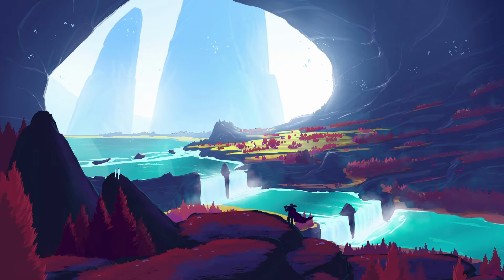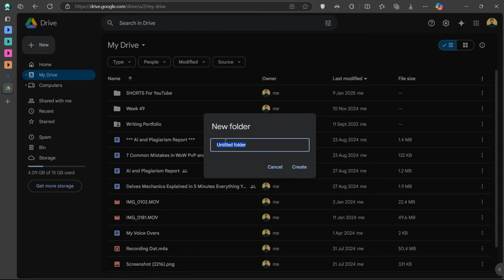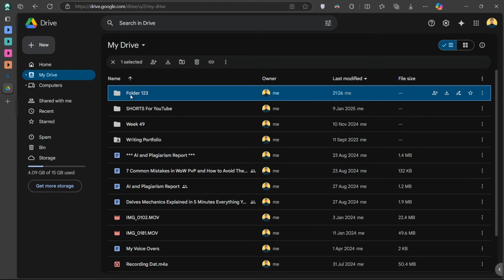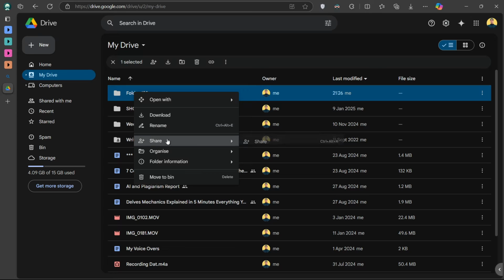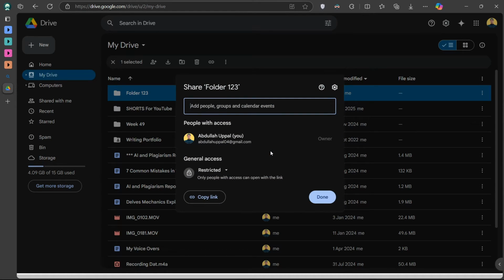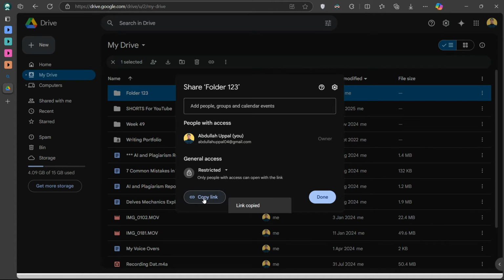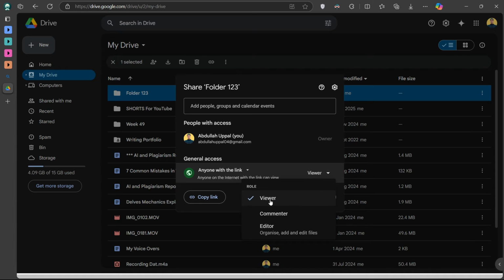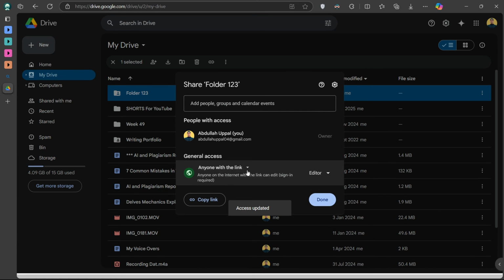How To Create a Shared Folder in Google Drive - Tutorial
A short tutorial on creating a shared folder in Google Drive so others can easily access and collaborate on files.